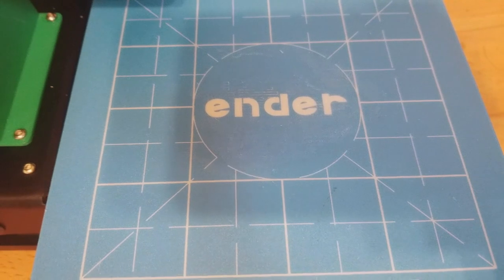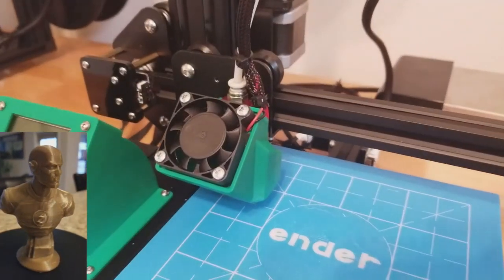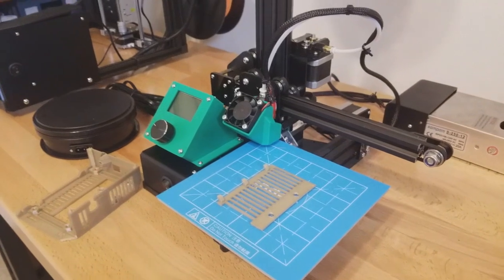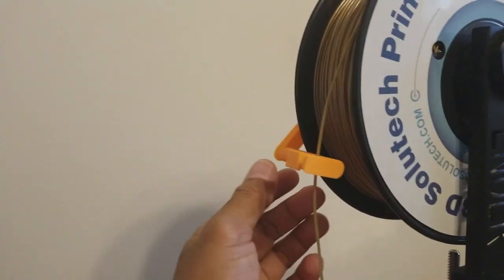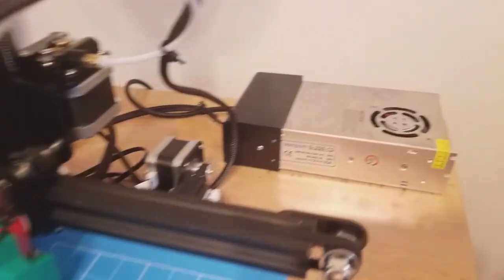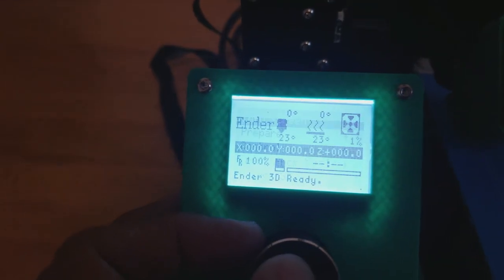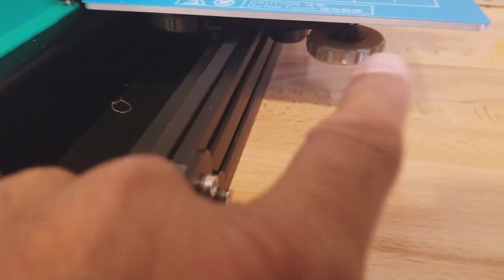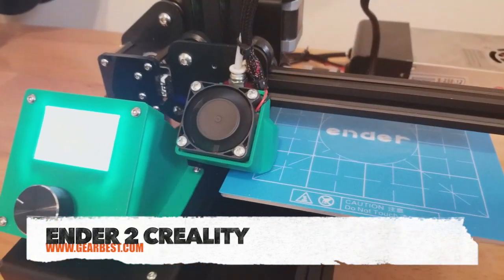CREALITY ENDER 2 Upgrades / (LCD/Part Coolin Fan)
Gearbest sent me the CReality Ender 2 3D printer to Test and give my thoughts, the Ender 2 arrived well packaged and was a very fast build.

The Ender 2 printed well but could have benefited from a part cooling Fan, I printed one along with an Lcd Enclosure to remount the LCD in a more Ergonomic viewing position.

The Ender 2 performed surprisingly well and the part cooling fan really cleaned up the prints. This 3D printer with its small foot Print really make a good addition to a work shop or for small office.

The Instructions were not to clear on the build process, please use the link below to a build video which was done by the Channel NoLimits3D, very clear build of the Ender 2.

Ender 2 Build video.

Gearbest provided the Ender 2 for review, at no time was money   exchanged for my thoughts or review. The opinions stated are mine and mine alone. If you have any further questions please leave them in the description I will try to answer them to the best of my knowledge.